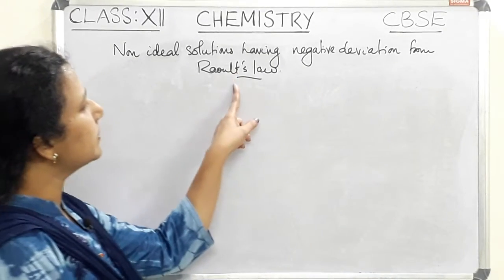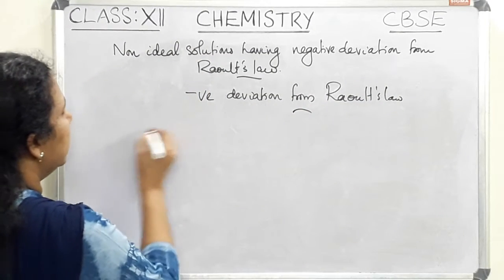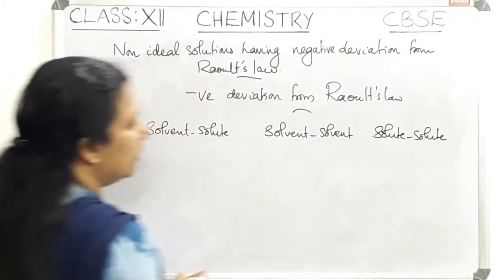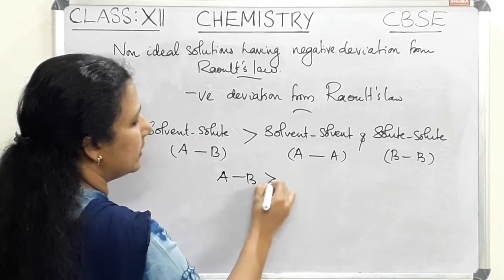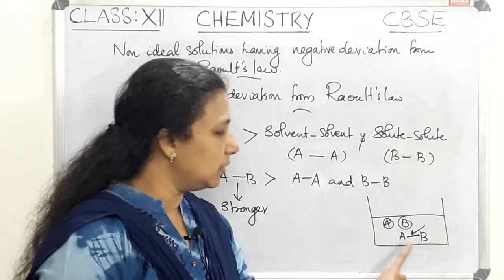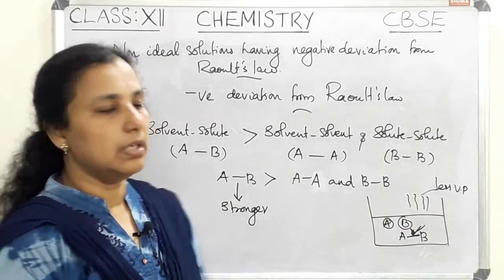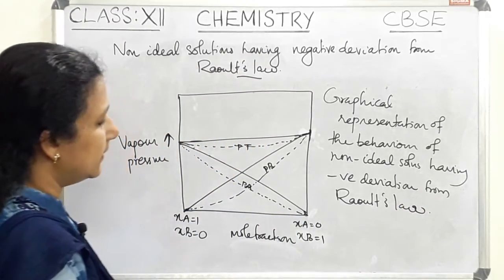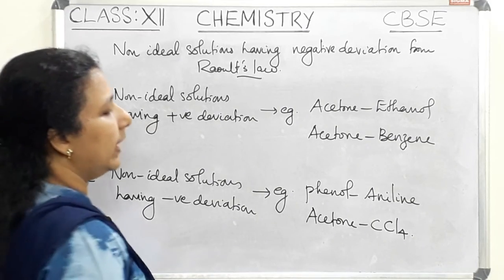Non Ideal Solutions having negative deviation from Raoult's law|Class12|CBSE|NCERT|Chemistry|Chap:2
Non Ideal Solutions having negative deviation from Raoult's law|Class12|CBSE|NCERT|Chemistry|Chapter2|

Reason for negative deviation
Graphical representation